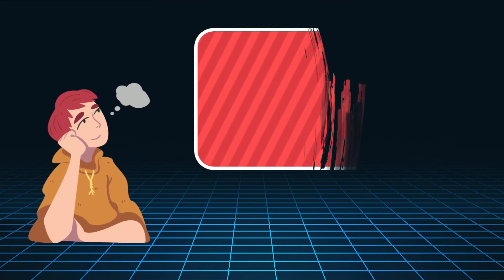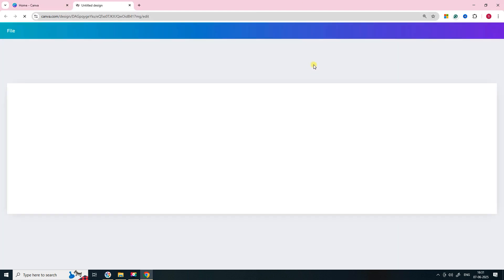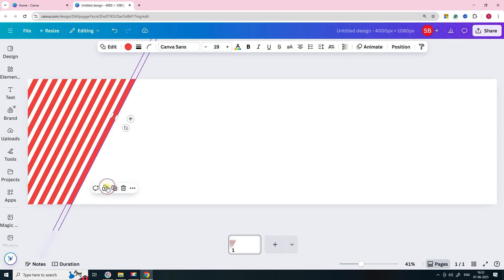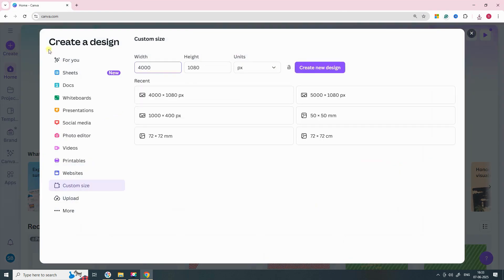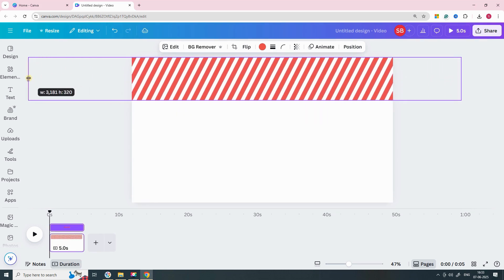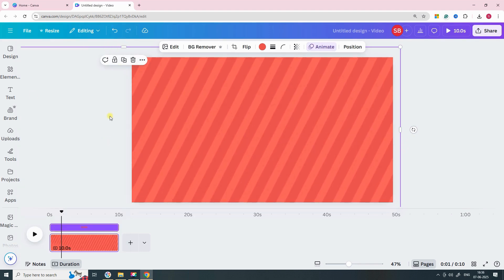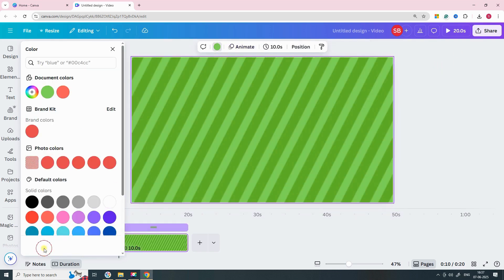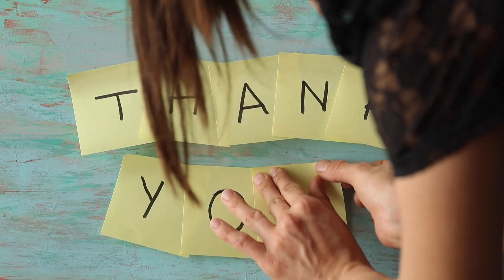How to Create Diagonal & Slanted Animated Video Backgrounds in Canva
Learn how to design simple diagonal and slanted abstract patterns background video using Canva—perfect for YouTube videos, quiz backgrounds, gaming channels, and more!
In this step-by-step Canva tutorial, I’ll show you how to create animated diagonal line backgrounds, customize them with color, and export high-quality visuals—even if you have no design skills.

Here’s what you’ll learn:

How to create diagonal and slanted line patterns in Canva
How to animate your backgrounds for videos
How to create high-resolution designs
How to duplicate and customize backgrounds for multiple variations
Export tips for transparent or colored backgrounds

📌 This tutorial is ideal for:

Quiz creators
Content creators
Canva beginners
Educators making animated learning videos
Anyone looking for DIY animated background designs